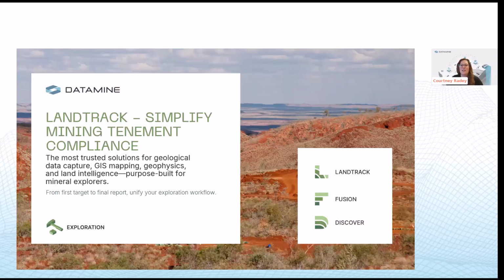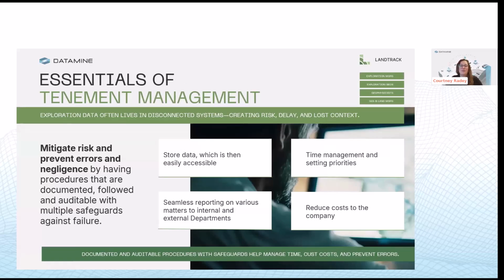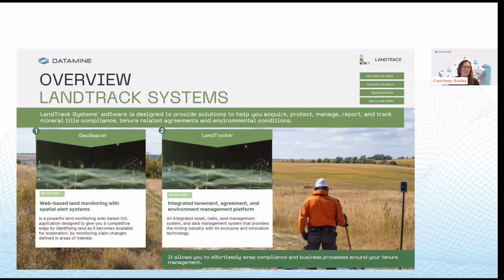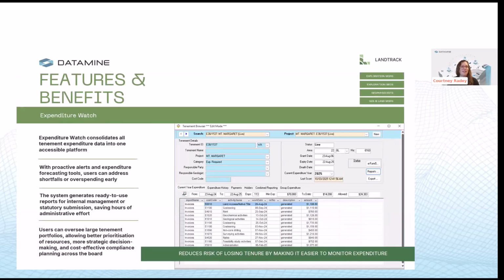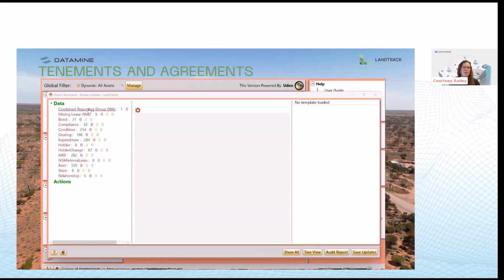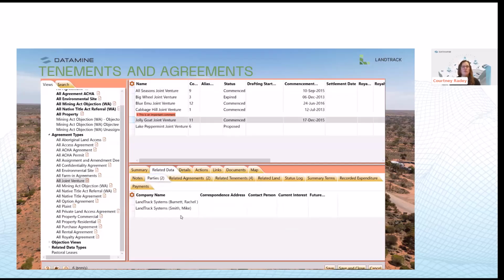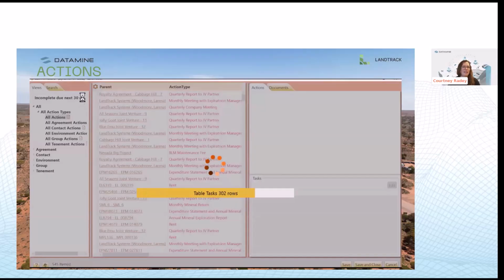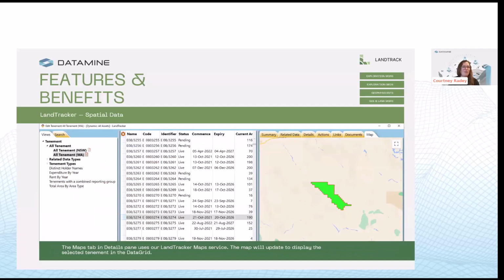Exploration Ecosystem Webinar Series | LandTrack - Simplify Mining Tenement Compliance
Presenter: Courtney Radey – Tenement Management Specialist

Managing tenure obligations can be complex and risky. A missed deadline could cost your exploration project. That’s why explorers rely on LandTrack Systems to stay compliant and in control.

Courtney demonstrates how LandTrack simplifies compliance with automated alerts, dashboards, and reporting designed specifically for mining explorers. In this webinar recording, you will learn how LandTrack helps you:

✅ Unlock efficiency in land management with streamlined, automated processes
✅ Gain a competitive edge through real-time alerts on land availability and claim changes
✅ Protect your most valuable assets by ensuring compliance and avoiding costly penalties
✅ Access trusted data updated daily across multiple jurisdictions

Like this recording? to explore Datamine solutions.